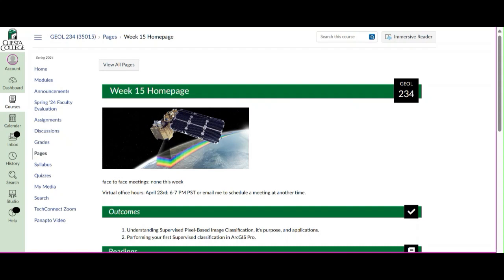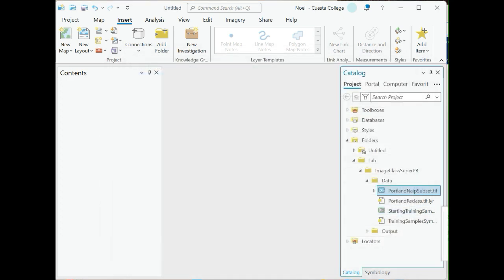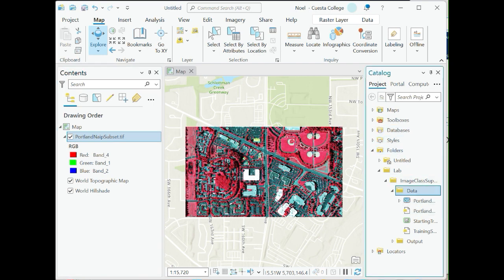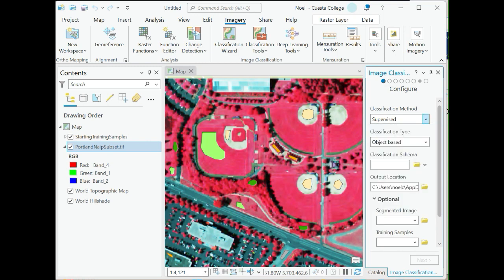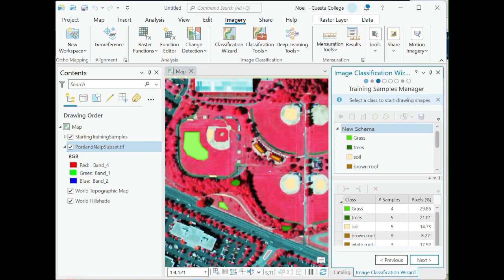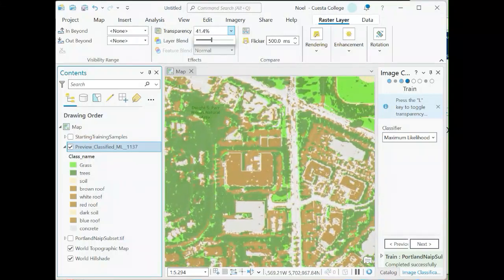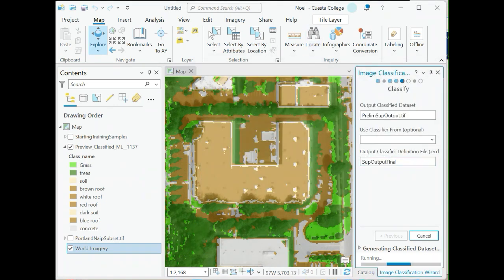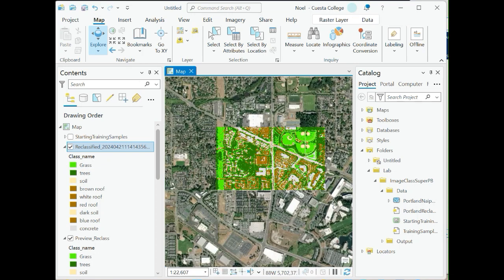Geol 234: Supervised Classification Lab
Geol 234: Intro to Remote Sensing Supervised Classification